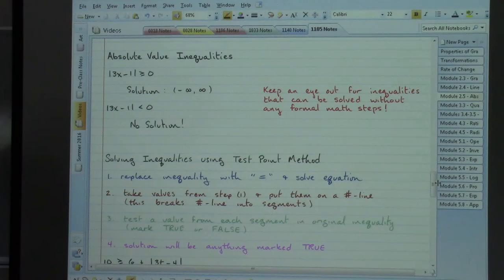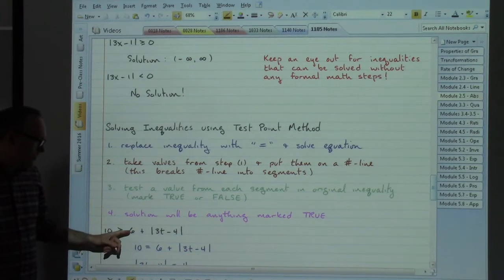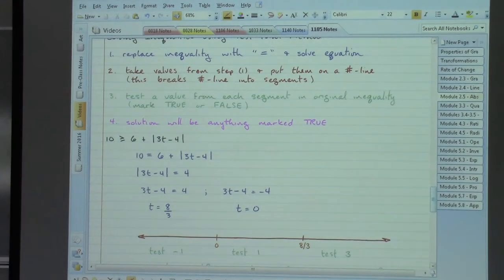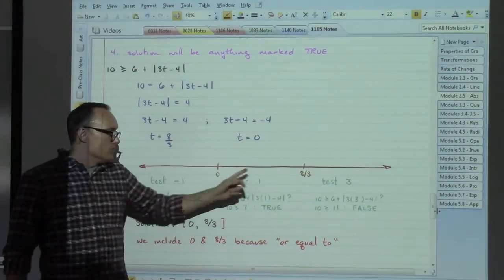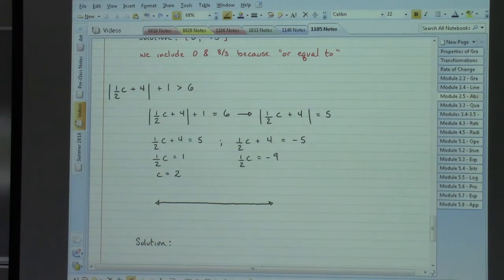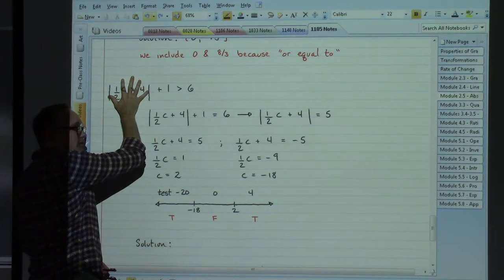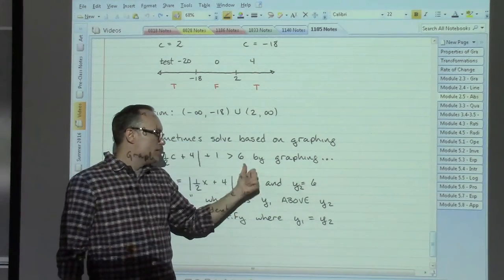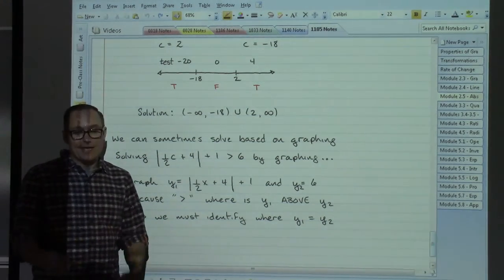Absolute Value Inequalities